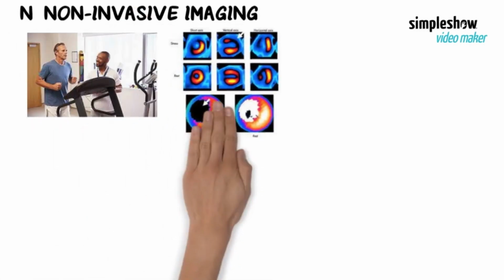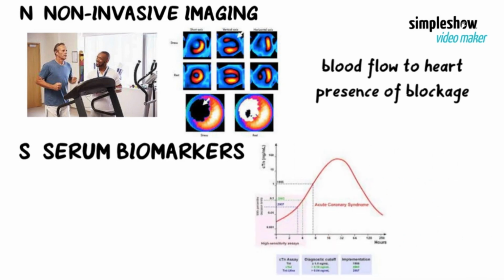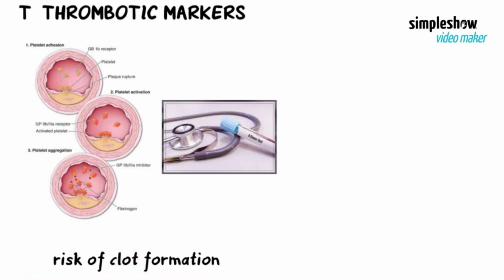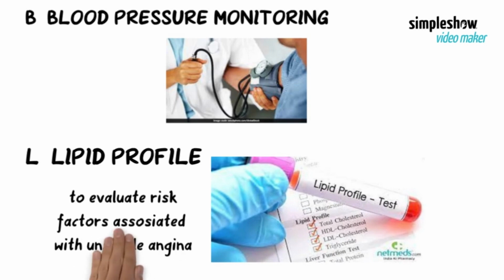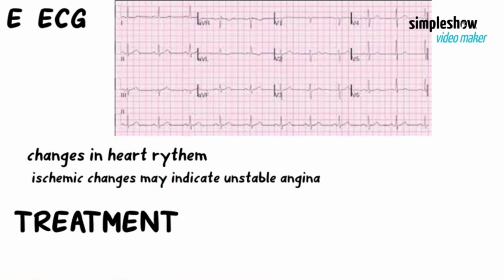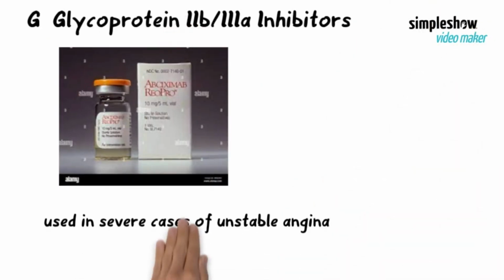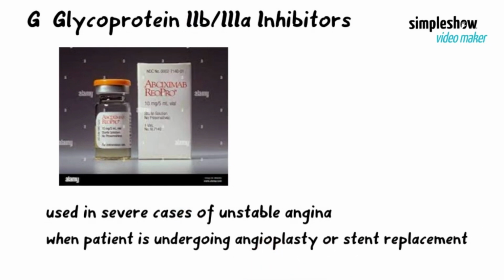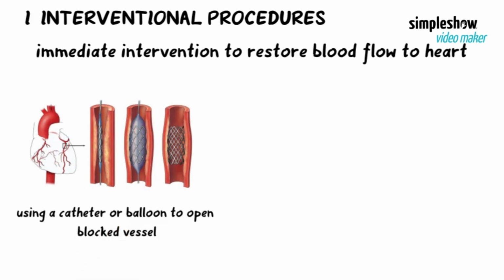UNSTABLE ANGINA(investigations and treatment)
our aim is to educate and facilitate medical students